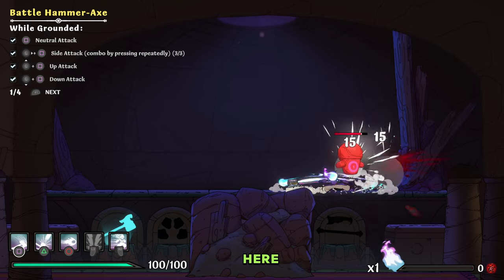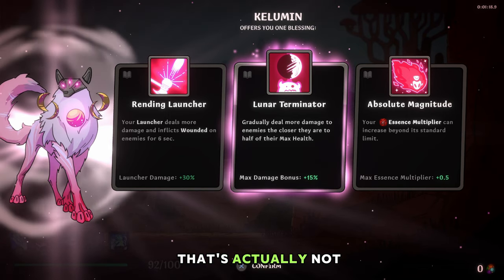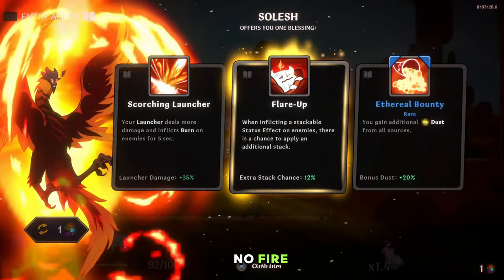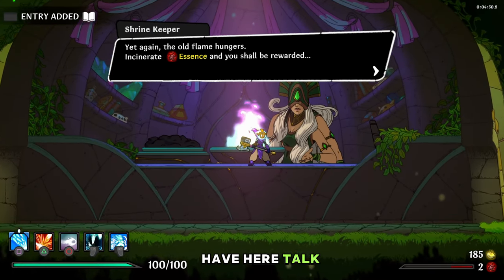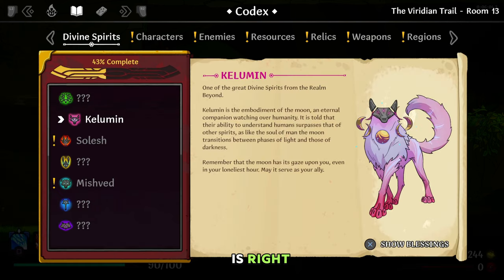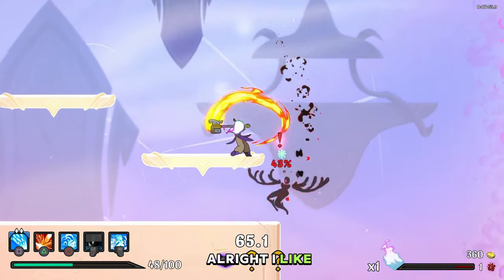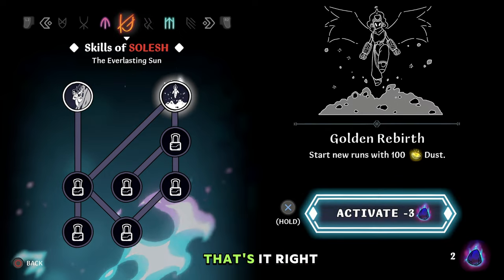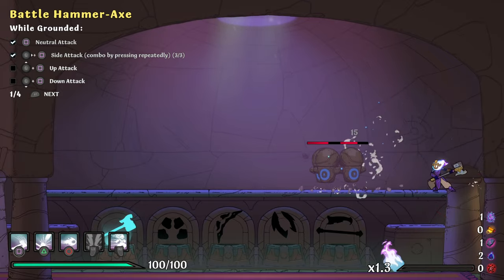FULL Release - New Action Roguelike - Spiritfall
Newly dropped roguelike game. Best to describe as, if Hades & Super Smash Bros were combined.

Spiritfall is a fast-paced action roguelite, with platform fighter inspired combat. With a constantly changing arsenal of divine powers ... you can slash, smash, shoot, and hurl a variety of enemies against walls.